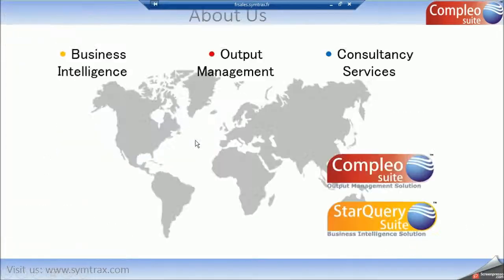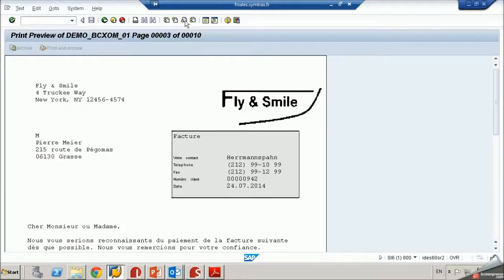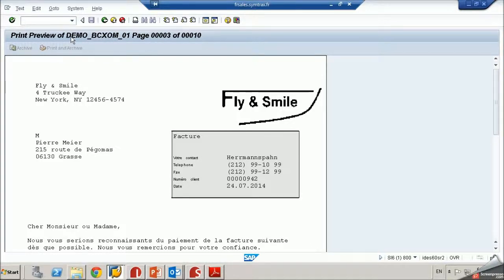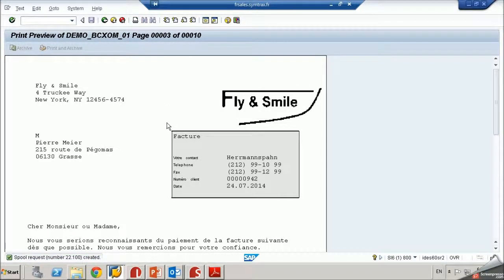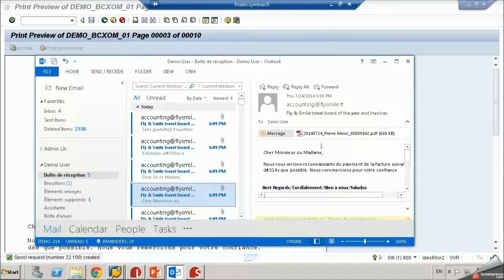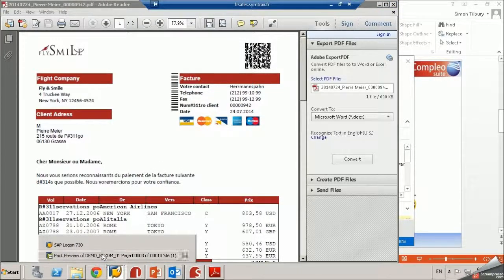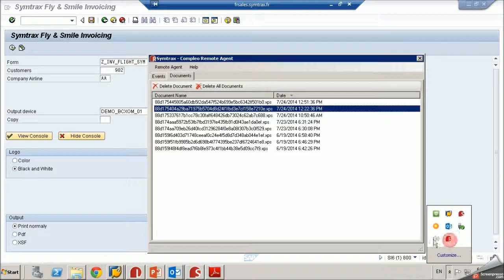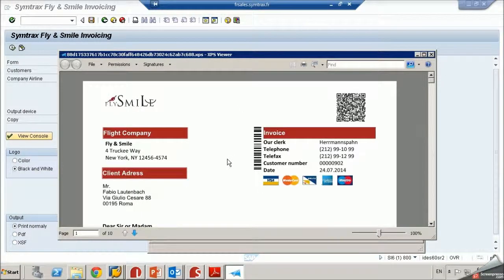Simplified SAP Printing and Document Reformatting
Don’t you wish it was as easy to manage printer outputs from your SAP as your office documents? Wouldn't you love to know how to print your documents from a remote site without overloading your network? Well with Compleo its simple. Giving your SAP end users the control in choosing their printers after reformatting their documents without any ABAP programming.